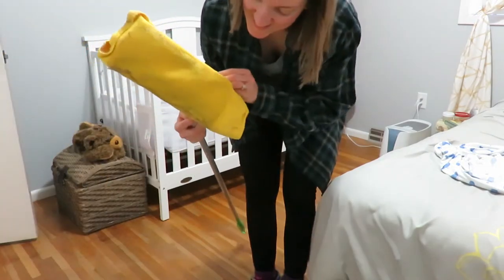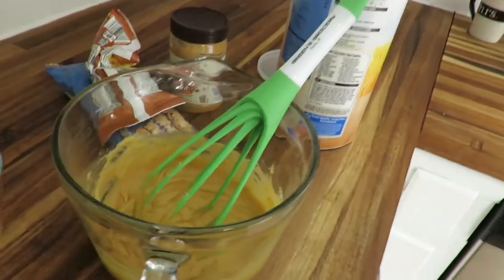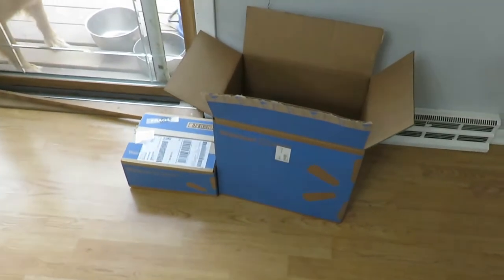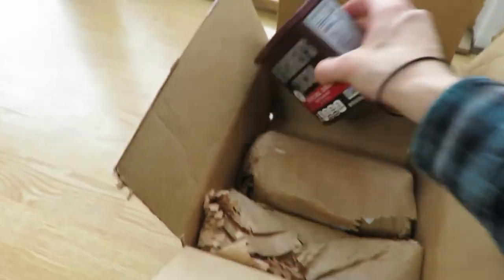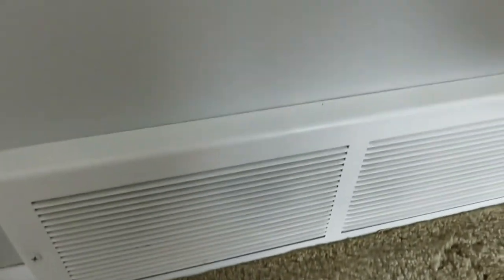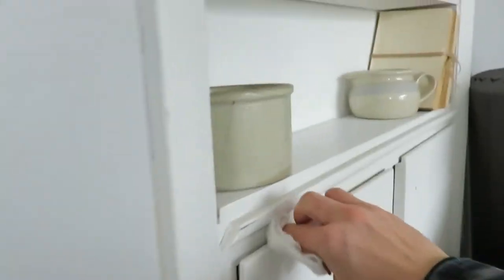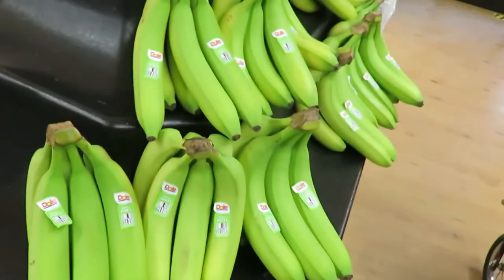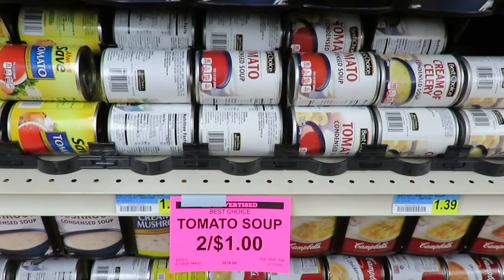Cleaning, baking and essential oils | Day in the life with a baby | Vlog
Hi everyone. In today's  vlog I try to accomplish a day of cleaning and prepping for company the next day.  Of course a day does not always go as planned.  Come along as my little girl and I spend the day homemaking.

French Press:

About me:
I am a small town music teacher who enjoys all things simple and thrifted living, motherhood and homemaking!  My family consists of a wonderful husband, Blaze, and little baby girl and our dog, Maggie.  I enjoy sharing my simple life with all of you and glorifying the Lord in the process.

200 East Park Ave.